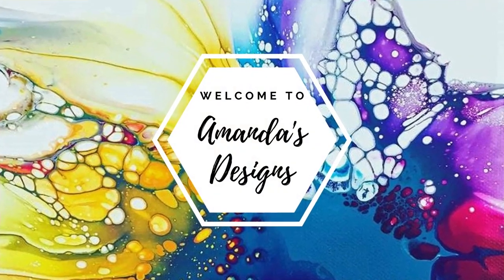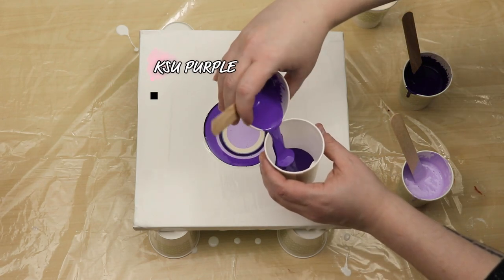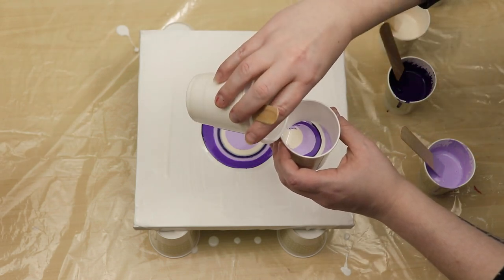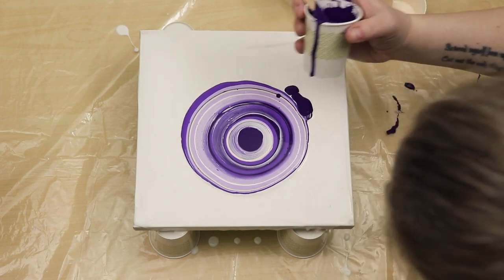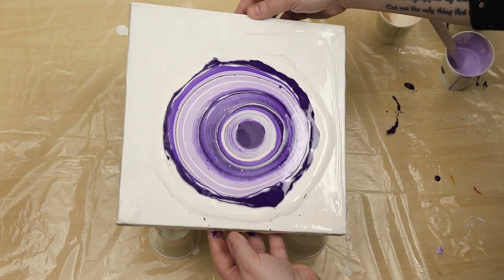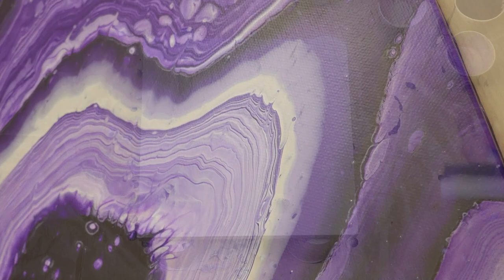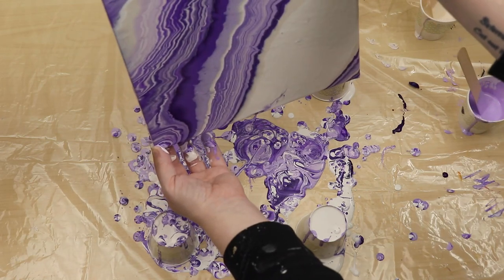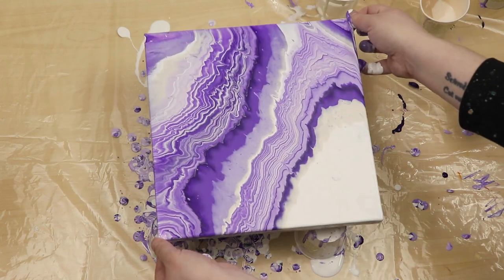(562) Stunning and Simple Purple Geode Acrylic Pour Painting!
In today's video I am working a geode acrylic pour painting using a dual technique! Continue reading to see how I achieved the final look 😉

Follow along!

I am working on two 10 inch square canvases. I wanted to try two different color variations; a darker purple and a lilac. I mixed my acrylic paints with Sargant Art Gloss Medium and water. I started by a simple white base and then used two different techniques to create the geode effect.

I interchanged between a ring pour and a puddle pour  painting technique to create these beautiful patterns and I am in LOVE with how it turned out.

If you want to check out some other geode style pours look no further!